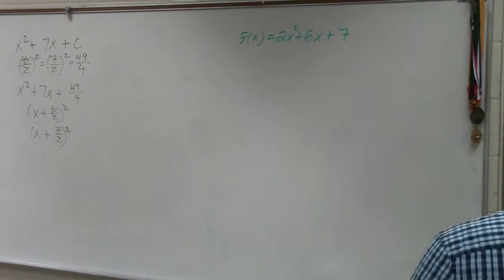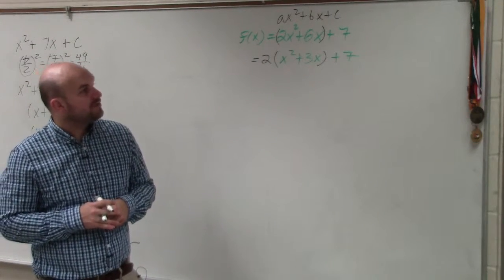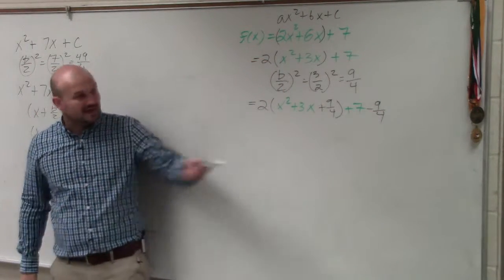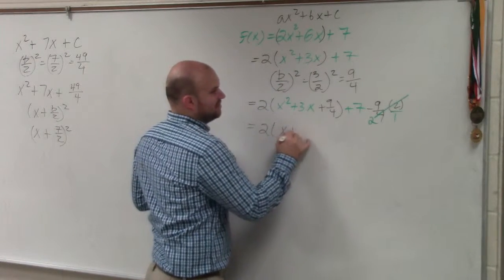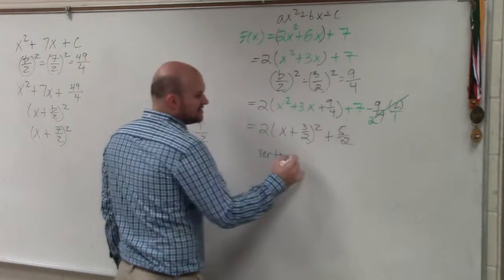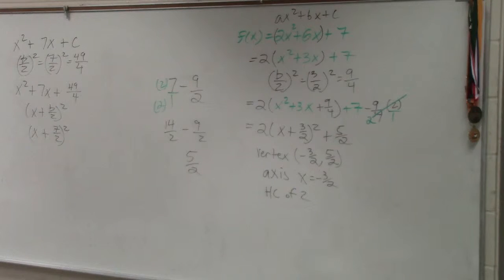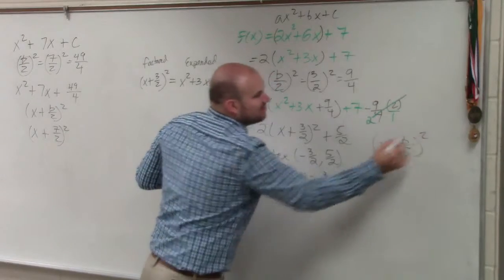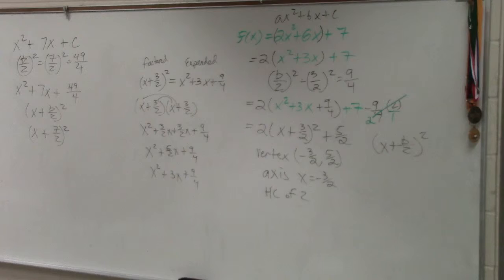Learn how to identify the vertex and axis of symmetry using completing the square